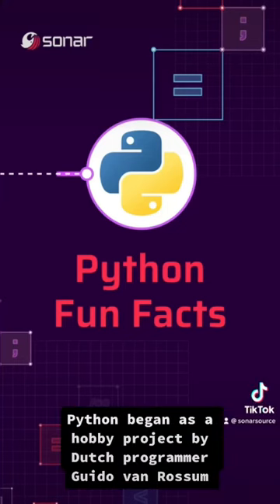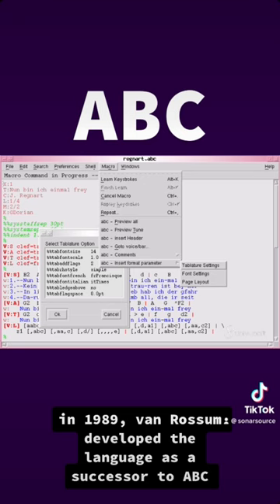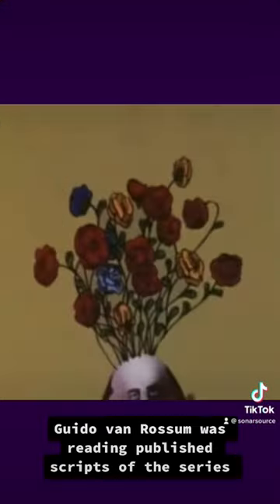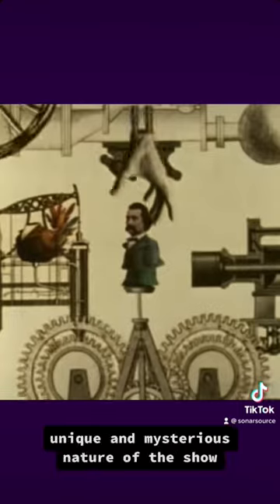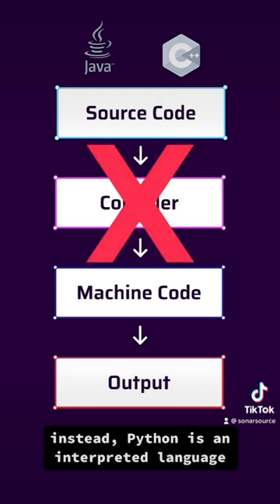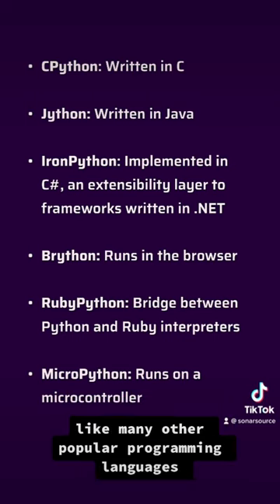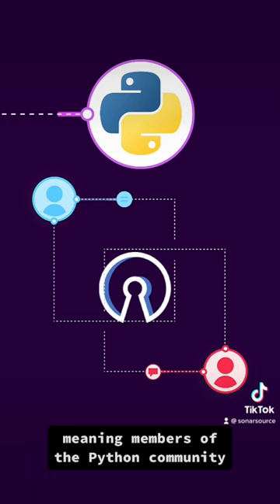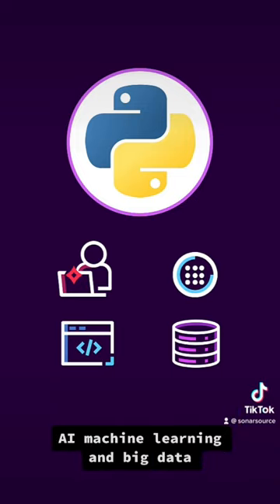Some quick history & trivia on Python!